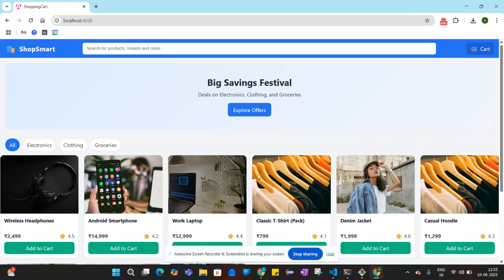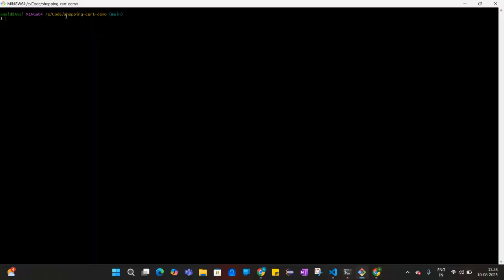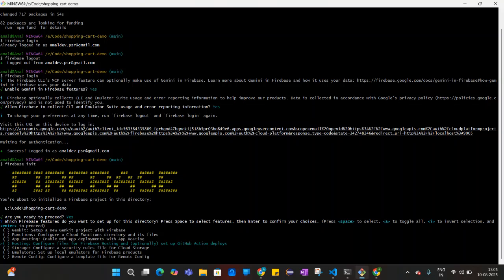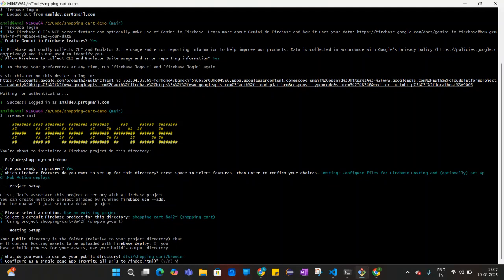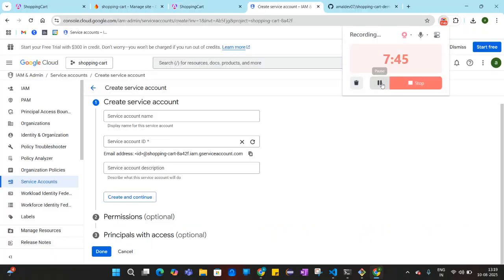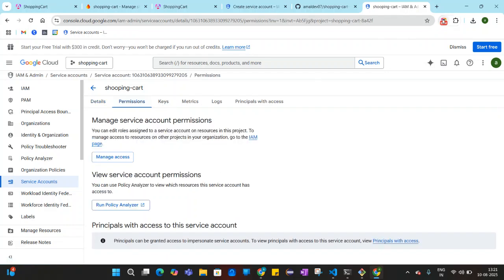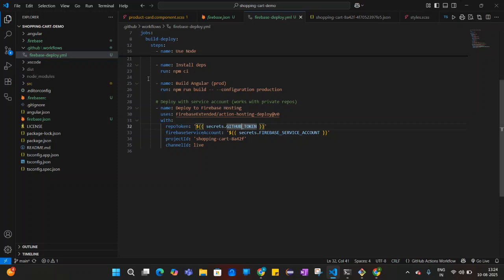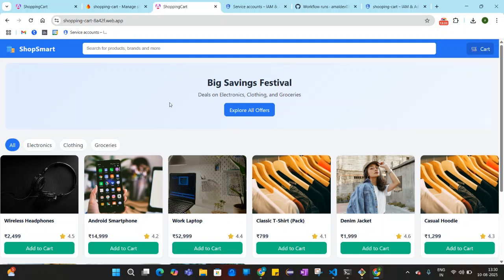Deploy Your Angular App to Firebase Automatically with GitHub Actions